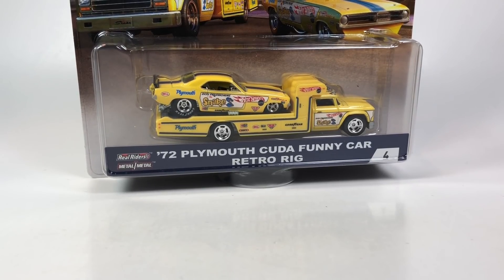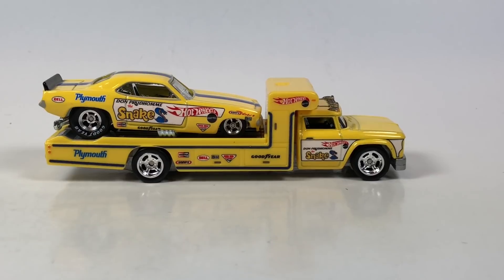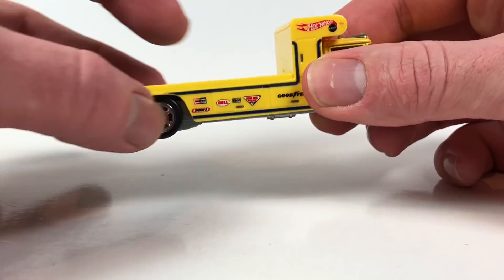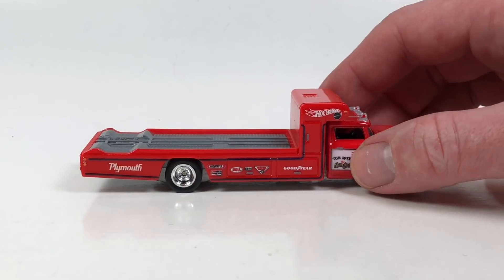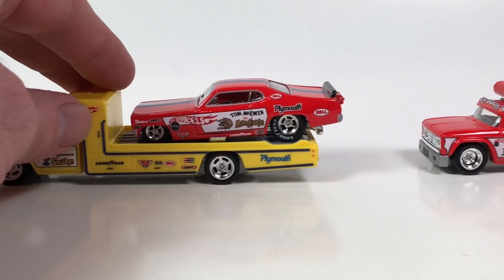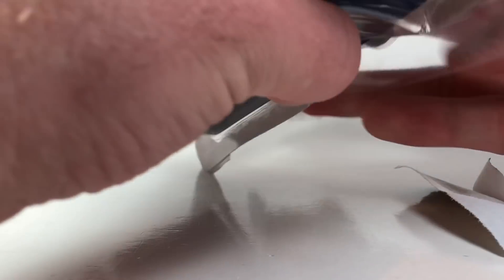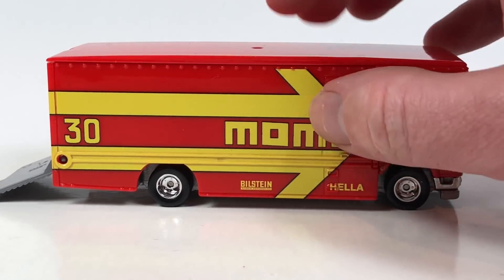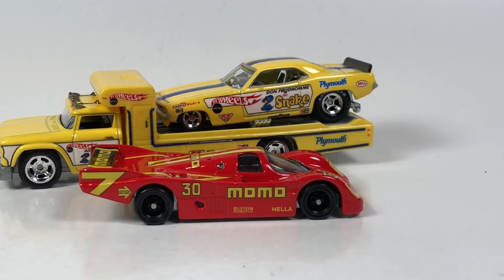Team Transport Wave 2 - Hot Wheels Car Culture 2018